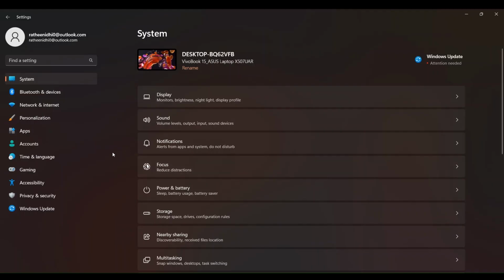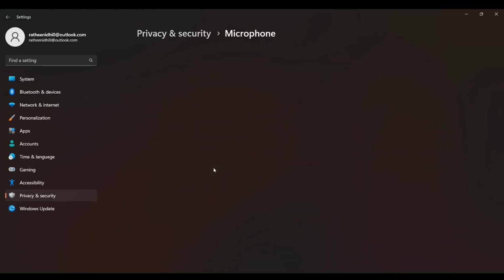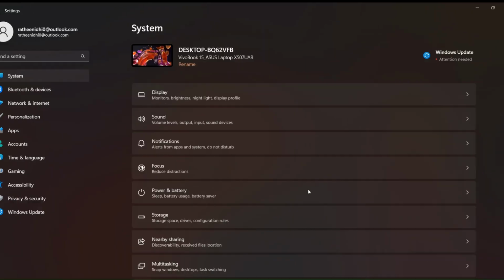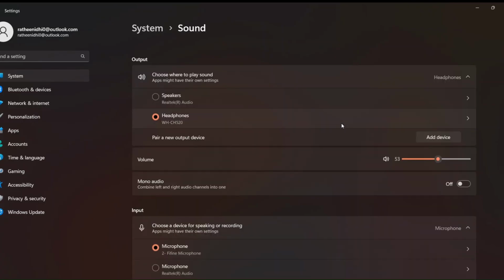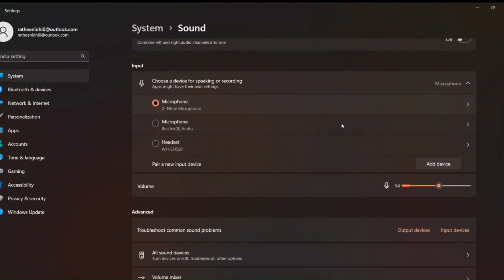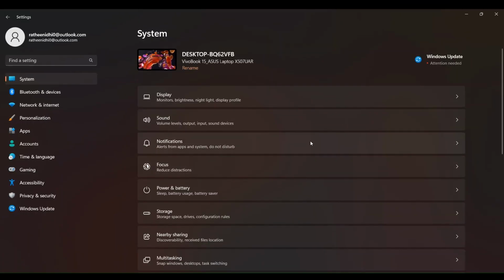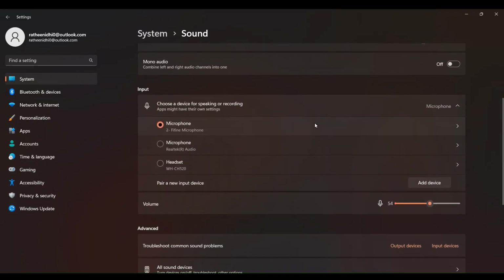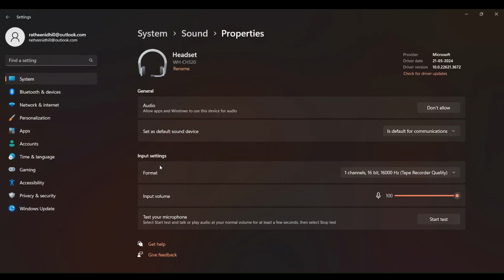How To Fix Sony WH-CH520 Headphones Microphone Not Working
In this informative video, we will guide you through the troubleshooting process for resolving issues with the microphone on Sony WH-CH520 headphones. Our step-by-step instructions will help you identify and fix the problem effectively.

00:00 Intro
00:08 Check Microphone Access
00:24 Set Headphones As Default Recording Device
00:44 Adjust The Microphone Volume